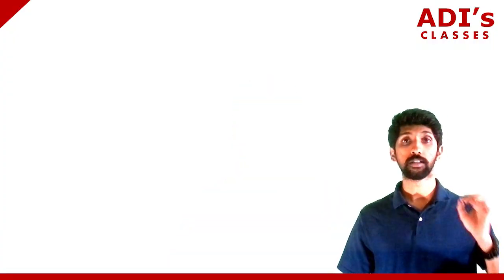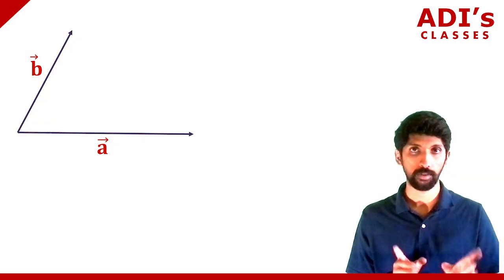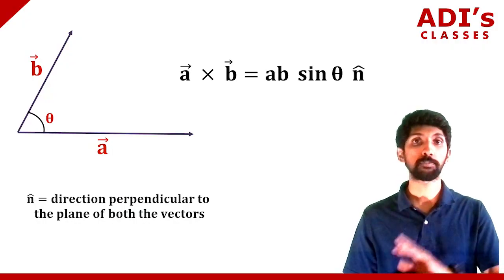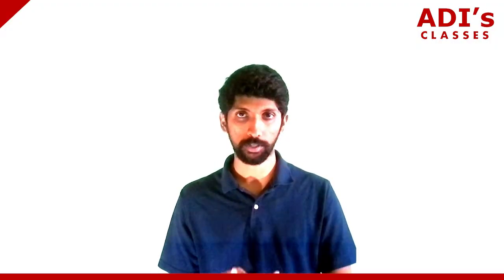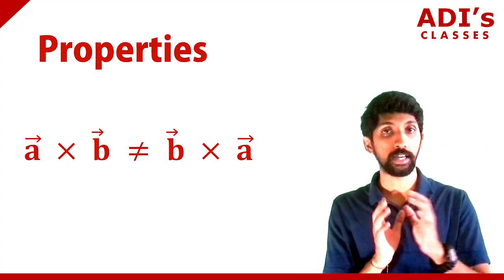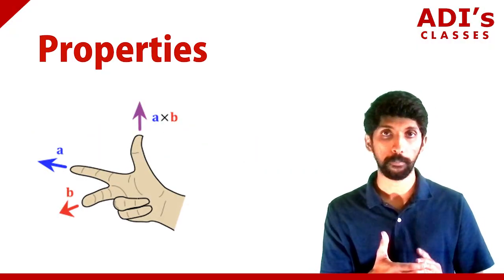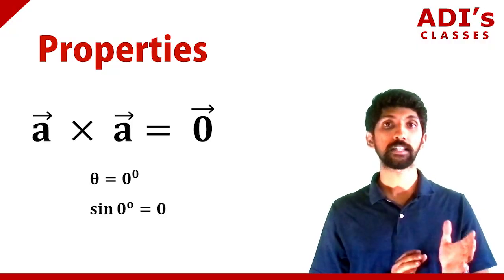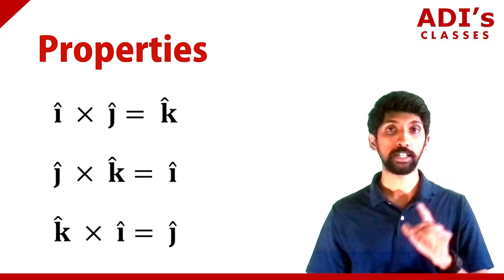Vector Product | Systems of particles & rotational motion | Physics 11 | CBSE & PUC - ADIs Classes